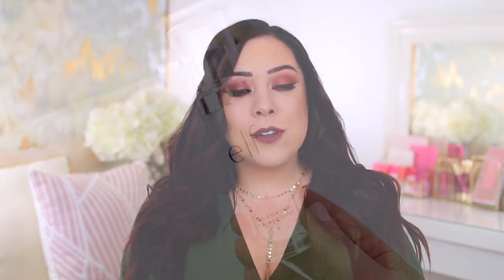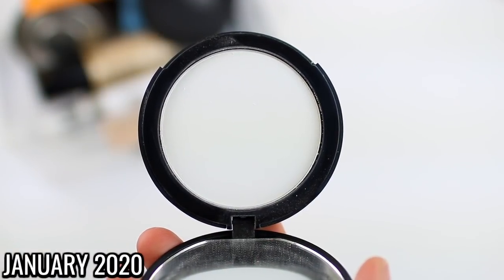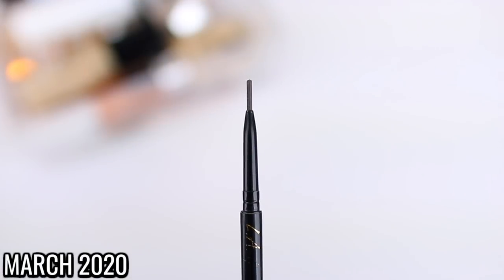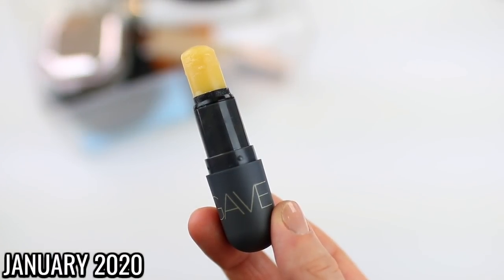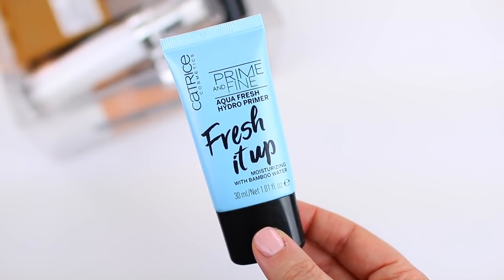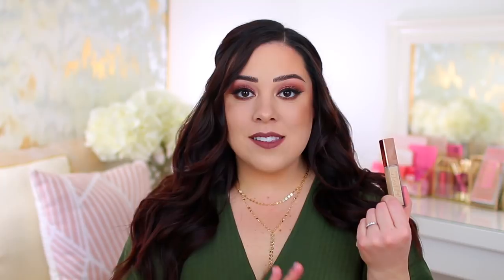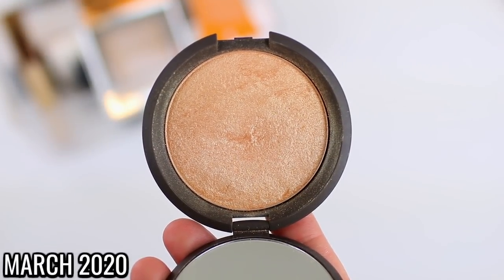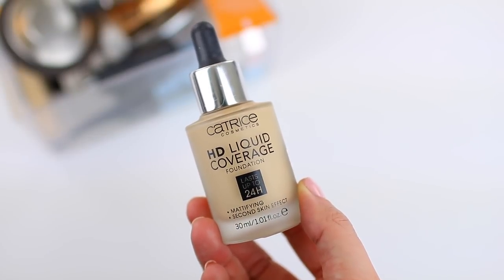MAKEUP I WANT TO USE UP IN 2020! 3 MONTH UPDATE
Today I am sharing an update on the makeup I want to use up in 2020! I am so excited because I’ve made really good progress so far! If you are looking for a way to cut back on buying new makeup, try a project pan. Project pans are a great way to shop your stash and help you discover some older favorites instead of just constantly buying new products!

-Here’s an article with more information about Physician Formula’s cruelty-free status

*If you shop online, make sure you are using Rakuten to save a few extra dollars each time. They give you cash back for your online purchases and you also get $10 when you sign up.

►PRODUCTS MENTIONED
PRIMER
-e.l.f. Oil Control Primer Mist ($8.00)
-Catrice Prime and Fine Aqua Fresh Hydro Primer ($7.99)

FOUNDATION/CONCEALER
-Too Faced Born This Way Sculpting Concealer in Almond ($29.00)
-Urban Decay Stay Naked Correcting Concealer in 30NN ($29.00)

POWDER
-e.l.f. Perfect Finish HD Setting Powder ($6.00)
-Urban Decay Stay Naked The Fix Powder Foundation ($39.00)
-Fenty Pro Filt’r Instant Retouch Setting Powder Mini ($18.00)

CHEEKS
-Becca Shimmering Skin Perfector Pressed Highlighter in Champagne Pop ($38.00)

EYES/BROWS
-e.l.f. Cosmetics Ultra Precise Brow Pencil ($5.00)
-L.A. Girl Shady Slim Brow Pencil in Brunette ($5.99)
-Physicians Formula Eye Booster 2-in-1 Lash Boosting Eyeliner + Serum ($11.49)

LIP BALM
-Bite Beauty Agave+ Daytime Lip Balm ($14.00)

-Farsali Liquid Powder
-Fenty Pro Filt’r Soft Matte Foundation in 140
-Bite Beauty Changemaker Foundation in L30
-Hourglass Diffused Light Powder
-essence Bronzer Palette
-Hourglass Blush in Surreal Glow (LE)
-Becca Shimmering Skin Perfector in Champagne Pop
-ColourPop Brown Sugar Palette
-Urban Decay 24/7 Glide on Eye Pencil in Scorch
-Covergirl Exhibitionist Mascara (bottom lashes only/lash extensions on top)
-Hourglass Brow Gel Dark Brunette
-Natasha Denona Lip Liner in L4
-Ofra Liquid Lipstick in Verona
-Shirt Express
-Necklace FabFitFun (discontinued)